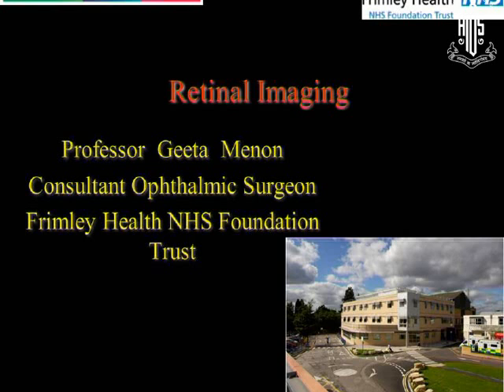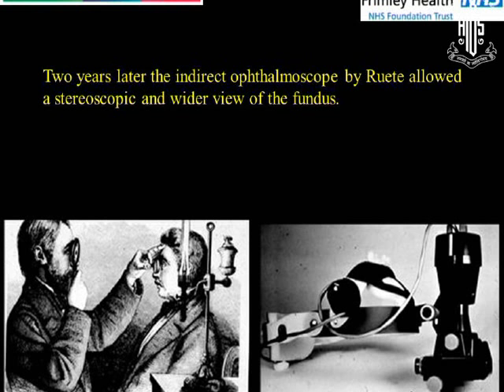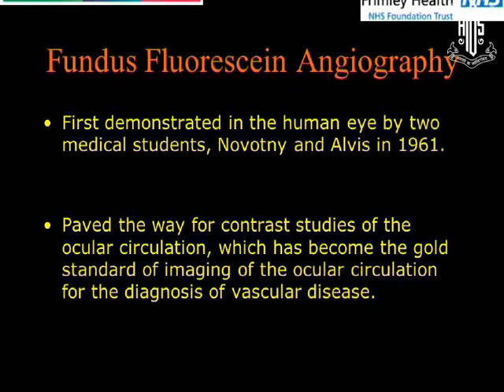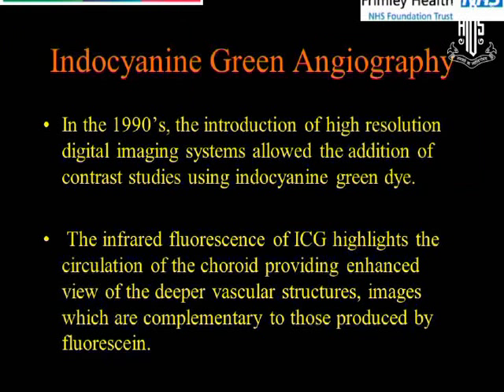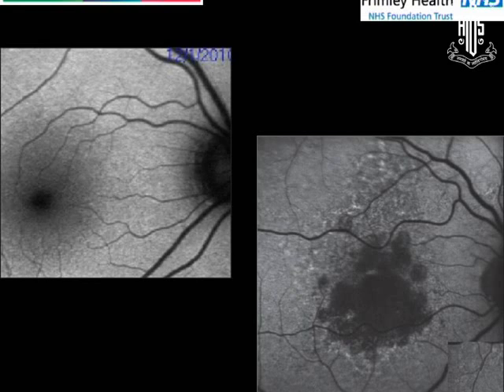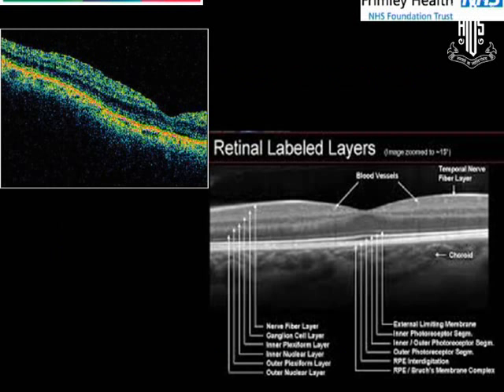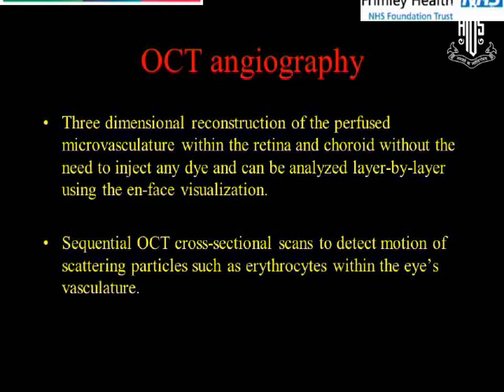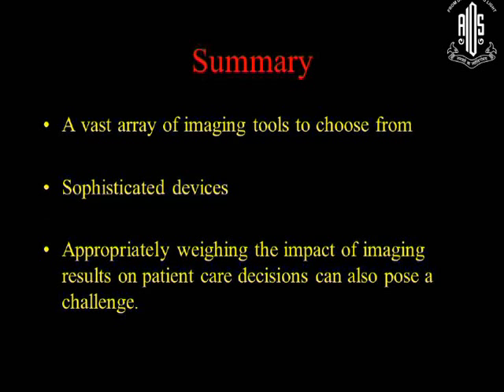Dr GEETA MENON